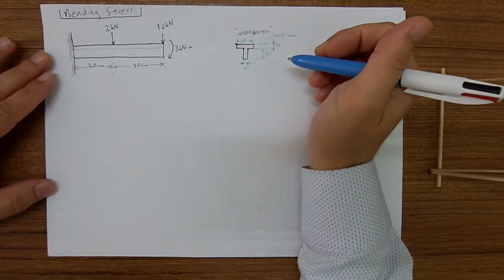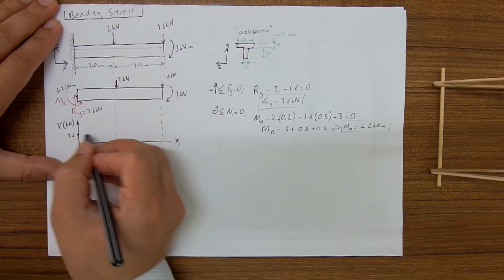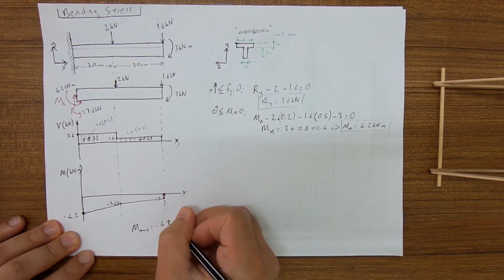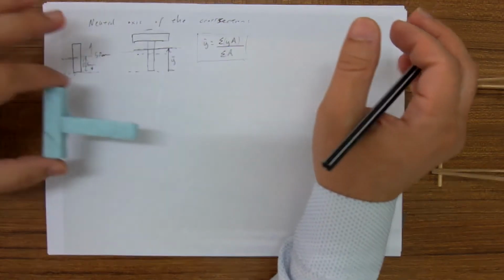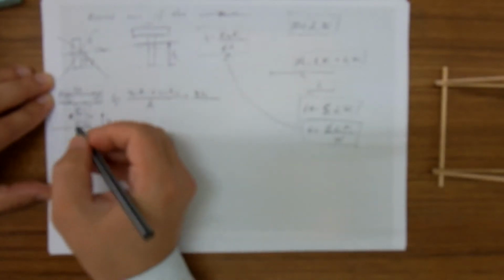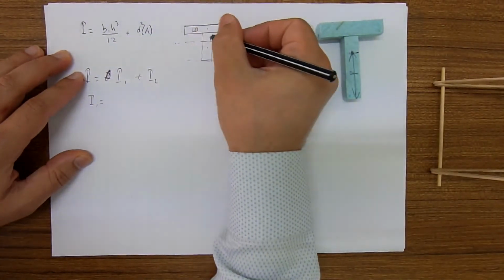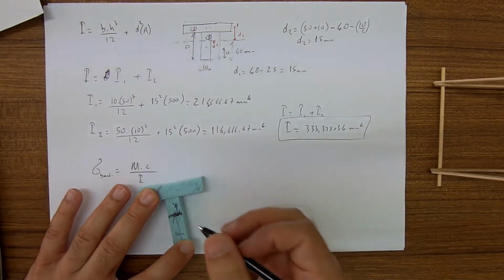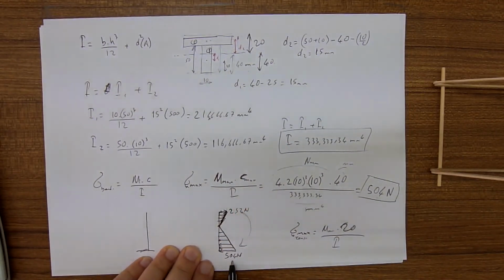BENDING, part-5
In this video, bending stress on a beam under loading is determined. Free-body diagram, shear and moment diagrams, centroid (neutral axis), first moment of area, second moment of area (area moment of inertia) are discussed. Finally, maximum bending stress is calculated.